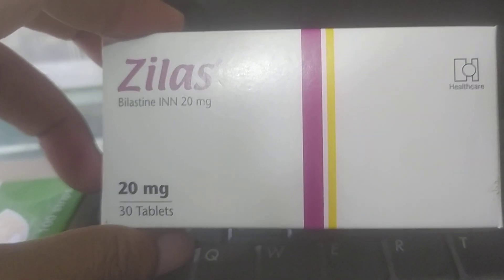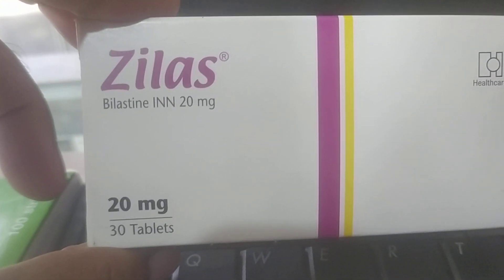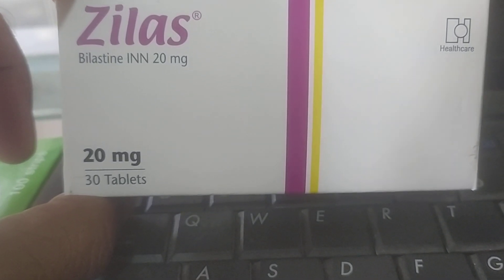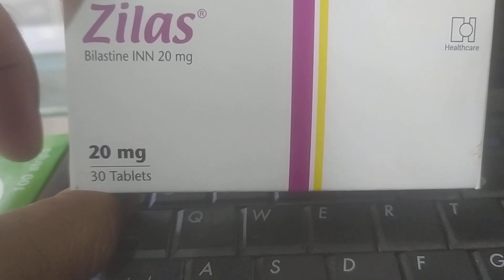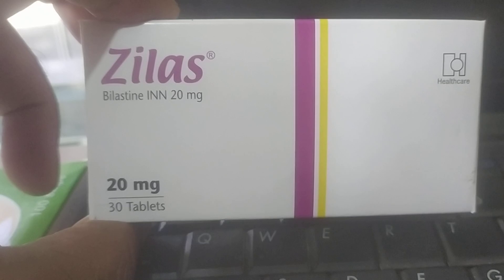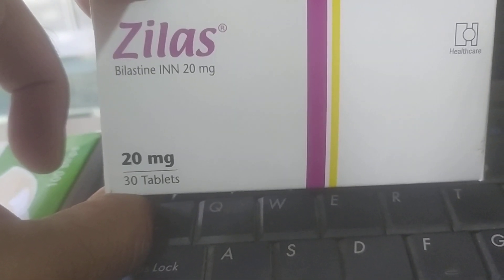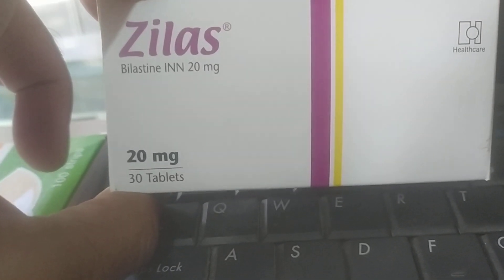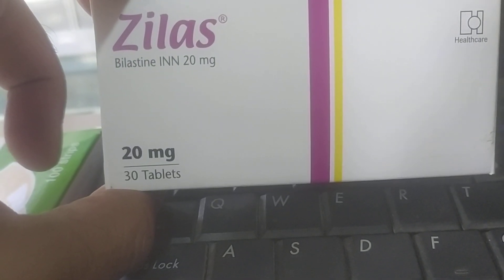zilas 20mg review bangla এলার্জির জনিত চুলকানি হাঁচি কাশি নাক দিয়ে পানি পড়া ইত্যাদি রোগের জন্য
zilas 20mg review bangla এলার্জির জনিত চুলকানি হাঁচি কাশি নাক দিয়ে পানি পড়া ইত্যাদি রোগের জন্য• Dhaka

জিলাস এর উপকারিতাঃ
Bangladesh

Drug Tips24

Bilastine 20 এর কাজ || ত্বকে চাকা হওয়া ও ফুলে যাওয়াকে ২৪ ঘন্টা পর্যন্ত নিরাময় করতে পারে বিলাস্টিন

মাত্রা ও সেবনবিধি প্রাপ্তবয়স্ক ও কিশোর বয়স (১২ বছর বা তার বেশি বয়সের): অ্যালার্জিক রাইনাইটিস, মূত্রাশয় এবং অ্যালার্জিক রাইনোকনজঞ্জিটিভাইটিসের লক্ষণ থেকে মুক্তির জন্য প্রতিদিন ২০ মিলিগ্রাম ট্যাবলেট নির্দেশিত। ৬ থেকে ১১ বছরের মধ্যে শিশুরা: অ্যালার্জিক রাইনাইটিস, অ্যালার্জিজনিত রাইনোকনজঞ্জিটিভাইটিস এবং মূত্রাশয় রোগের লক্ষণগত মুক্তির জন্য ১০ মিলিগ্রাম মুখ দ্রবীভূত ট্যাবলেট নির্দেশিত।

বিলাস্টিন ২০মিঃগ্রাঃ হাঁচি, চুলকানি, সর্দি এবং লাল চোখ ভালো করতে সাহায্য করে।

জেনেরিক নামঃবিলাস্টিন ২০মিঃগ্রাঃ

দামঃ প্রতি পিস ১৫ টাকা। এক বক্সে ৩০টি ট্যাবলেট আছে। মোট দাম ৪৫০ টাকা।

বিঃদ্রঃ যে কোন ঔষধ খাওয়ার আগে বিশেষজ্ঞ ডাক্তার দেখিয়ে ঔষধ সেবন করবেন। আর সুস্থ থাকার জন্য বেশি বেশি বিশুদ্ধ পানি পান করবেন। ভালো থাকবেন। আল্লাহ হাফেজ।।